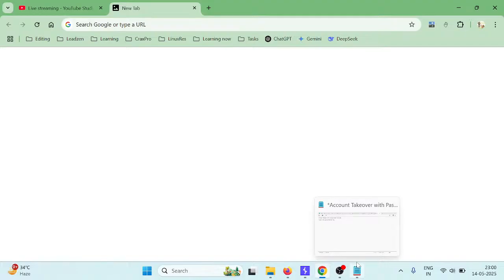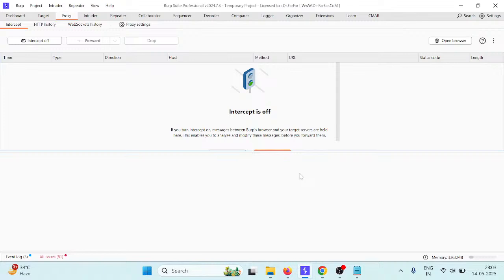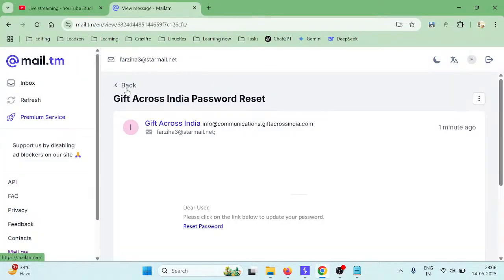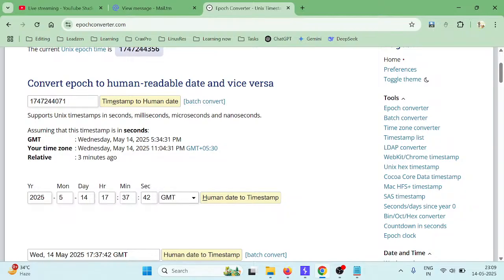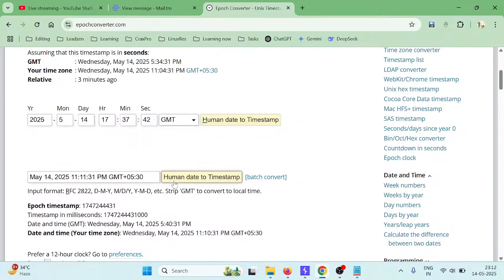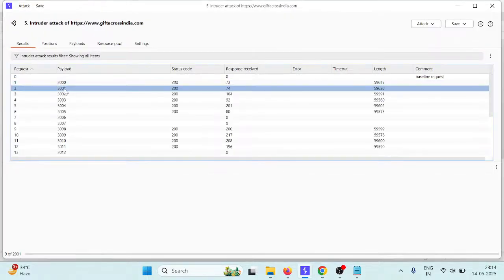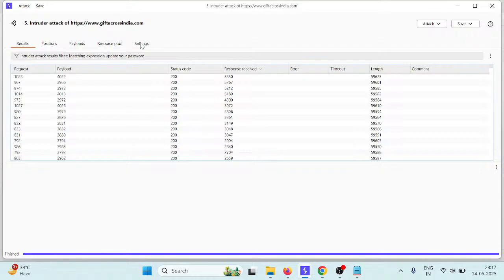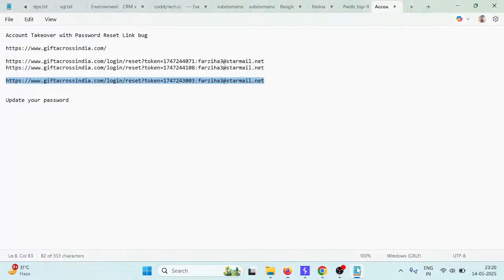Account Takeover by Forget Password Reset Link bug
pyguru
python guru
pyguru github
python tutorial
ethical hacking
bug bounty

Prajjwal Pathak